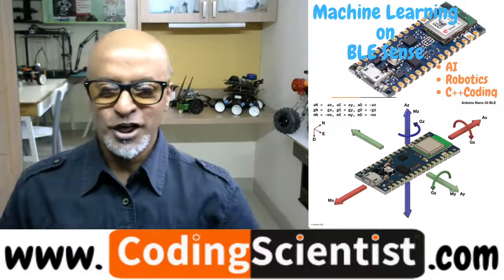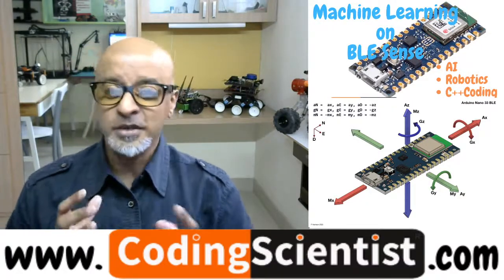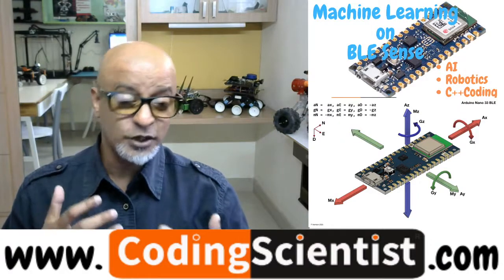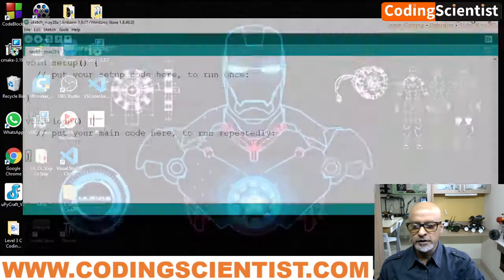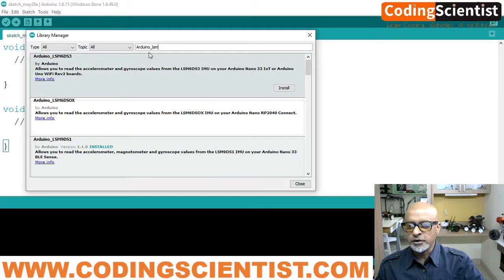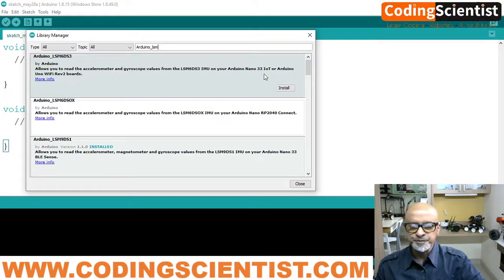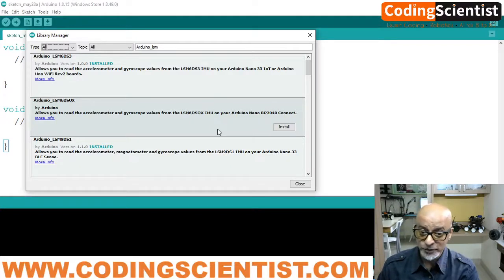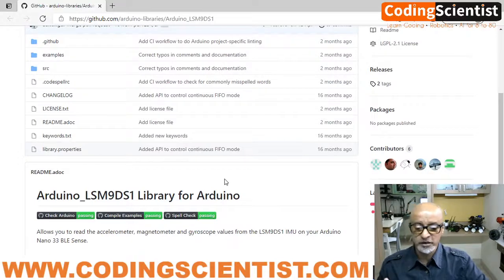Lesson 4 Installing 9 Axis IMU Library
LSM9DS1 is a library to access 9 axis IMU available on the Arduino Nano 33 BLE Sense. This library basically Allows you to read the accelerometer, magnetometer and gyroscope values from the LSM9DS1 IMU on your Arduino Nano 33 BLE Sense.